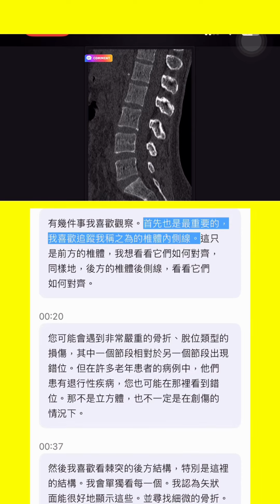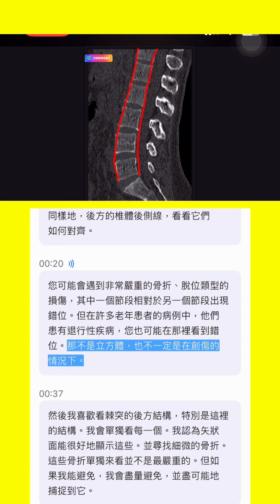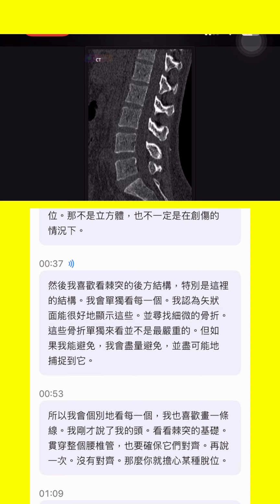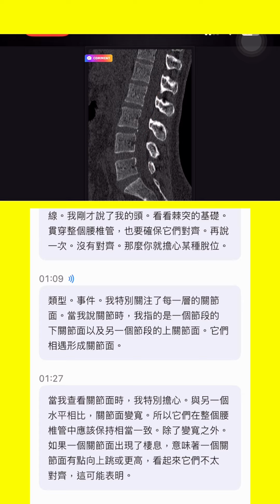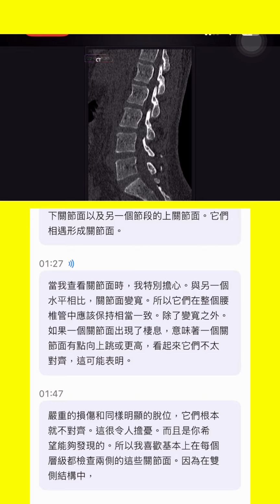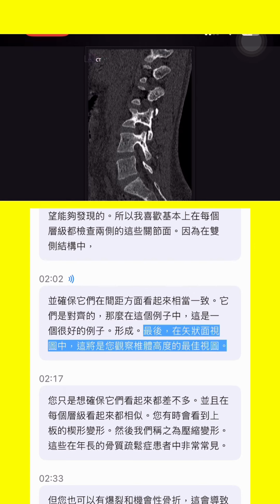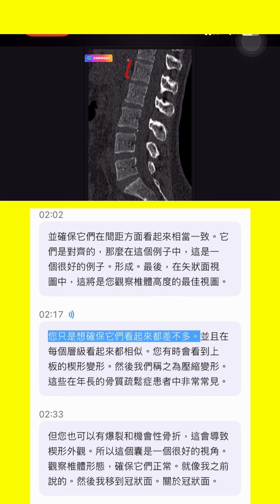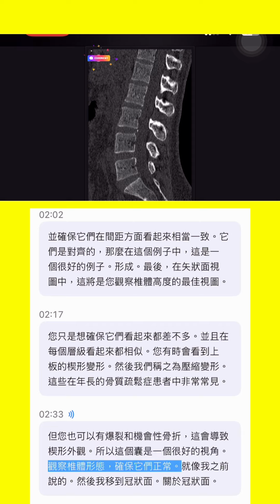腰部 CT 基礎1/n